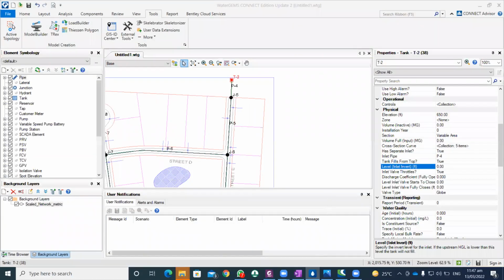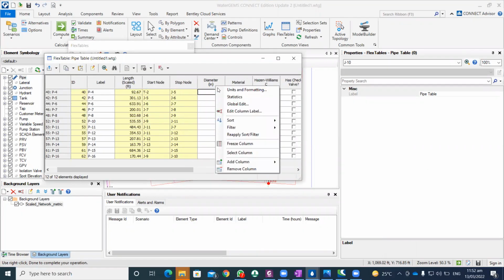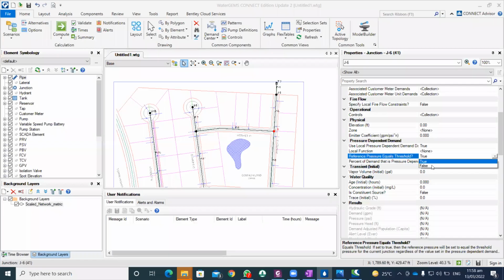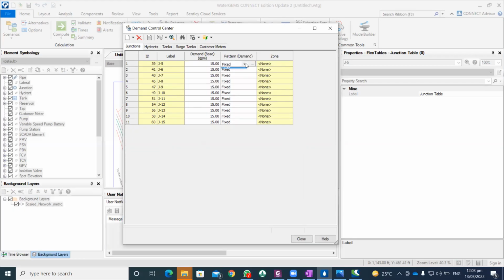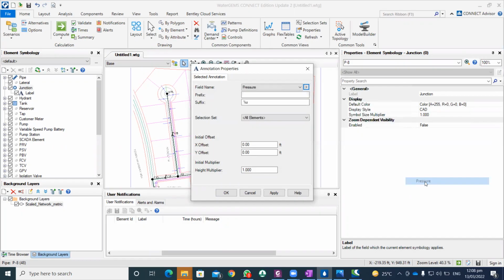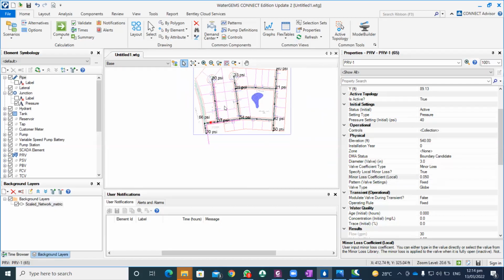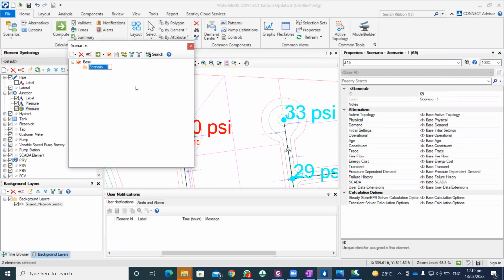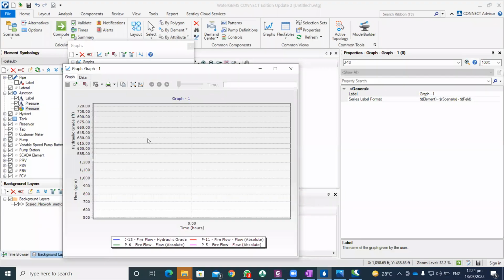Lecture 5 (Part 2): Introduction to WaterGem for Water Supply design